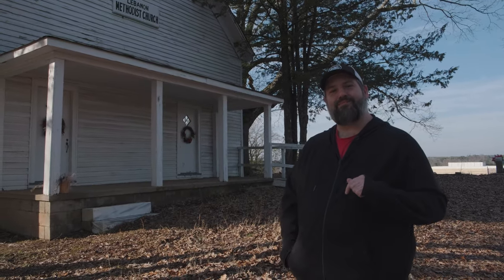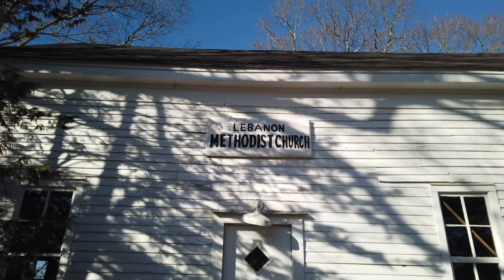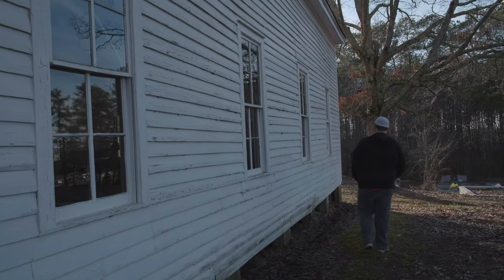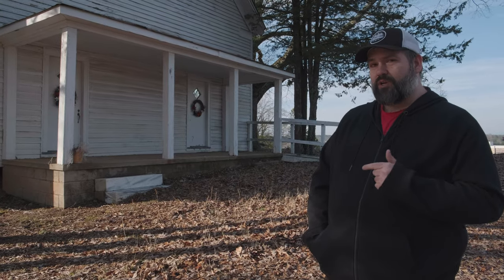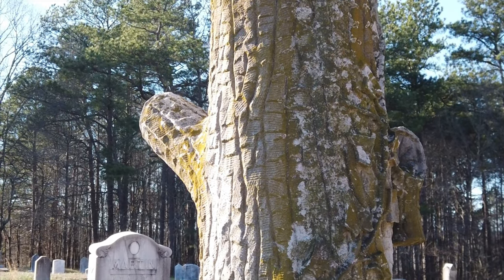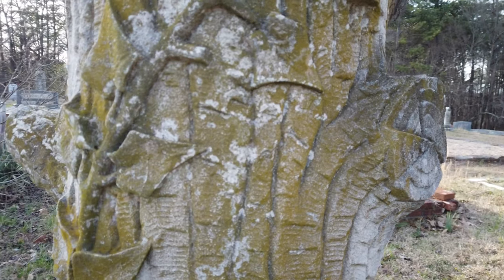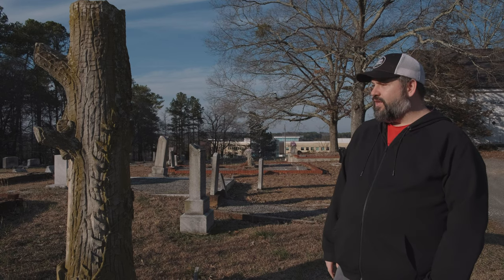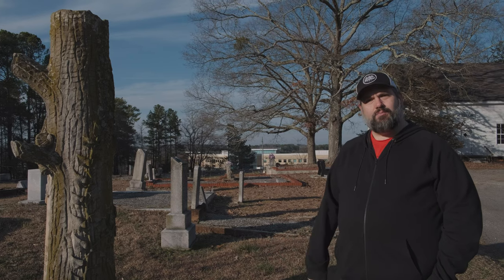Mark’s Old Timey visits Lebanon Methodist Church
New experiment!  History, architecture and historic preservation nerd visits a neat old church and tries to remember facts from college in the 90’s.
The Lebanon Methodist Church in Cherokee County, Georgia is fairly typical of rural church architecture in North Georgia. Video includes notes about structure, two front doors, cemetery and monument symbolism.